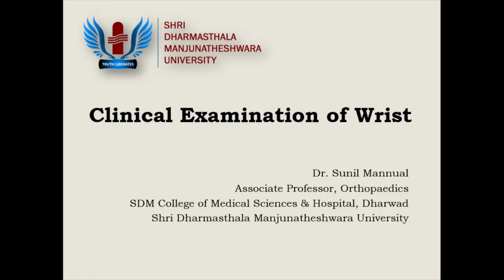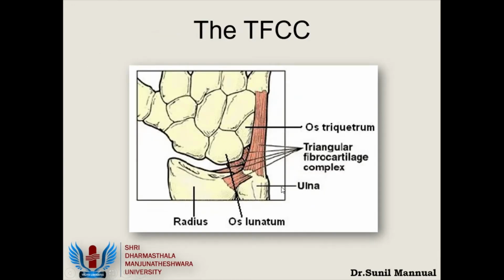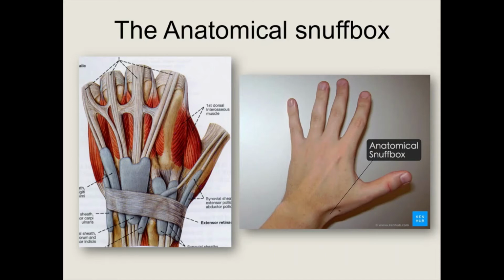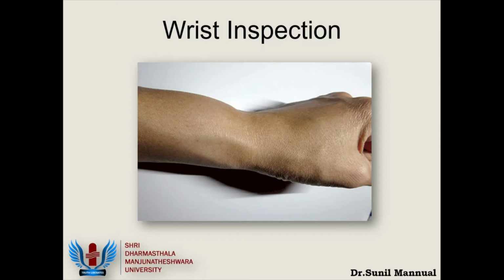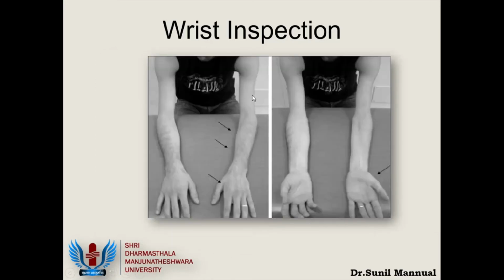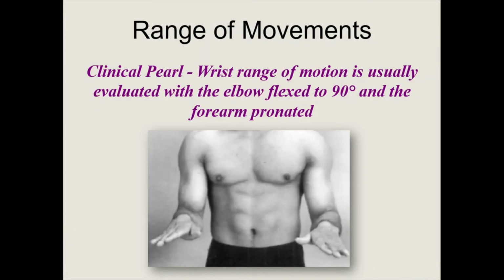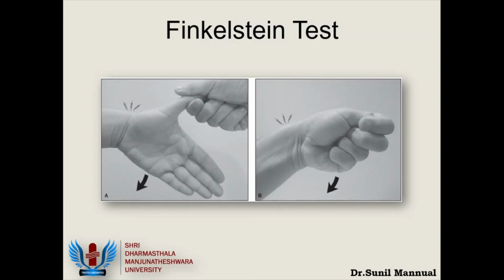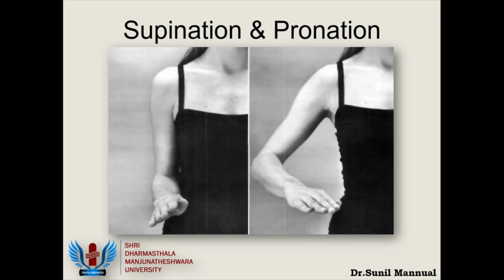Examination of the Wrist